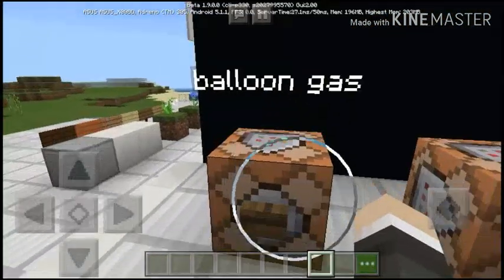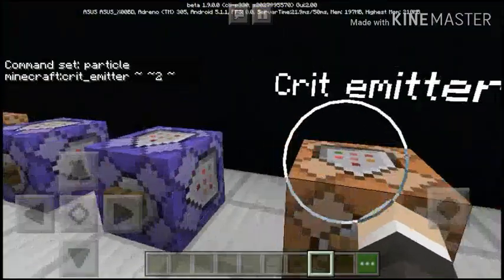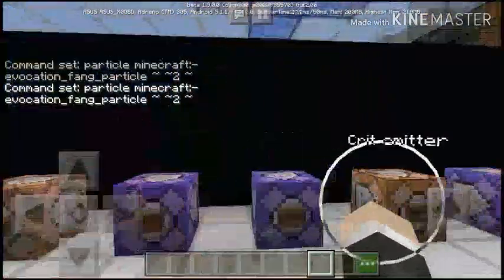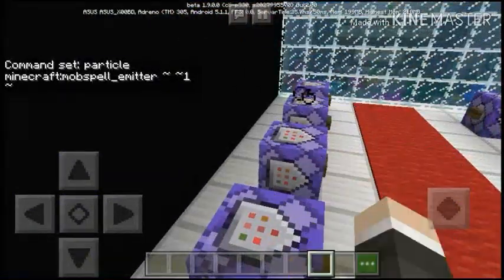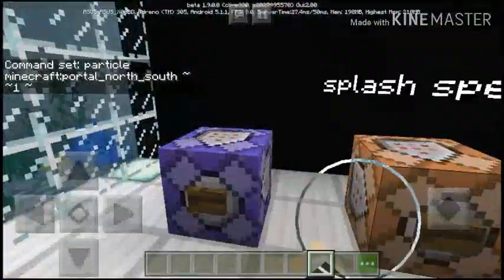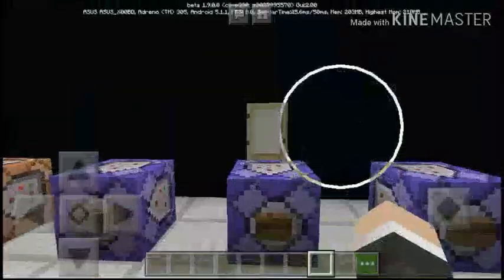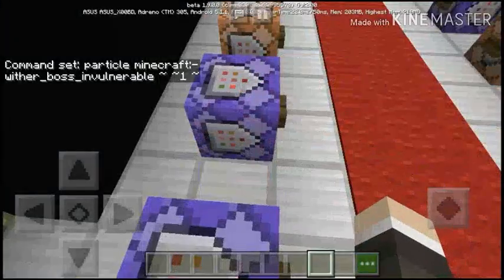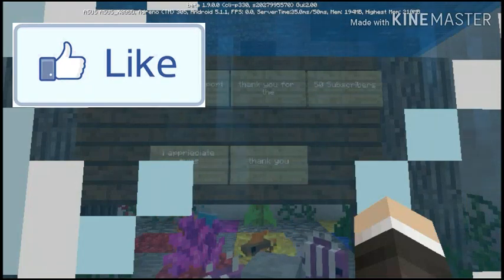New particles added in 1.9.0.0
This was recorded in thanks giving so happy thank giving.

-Stay reddy